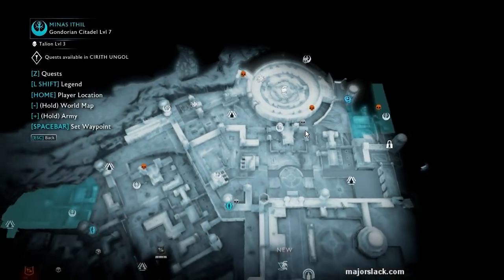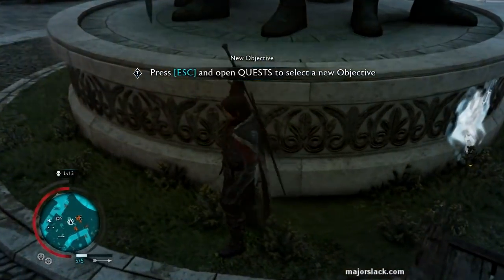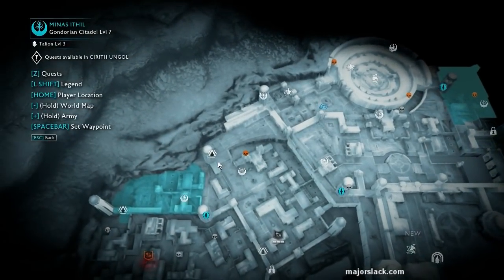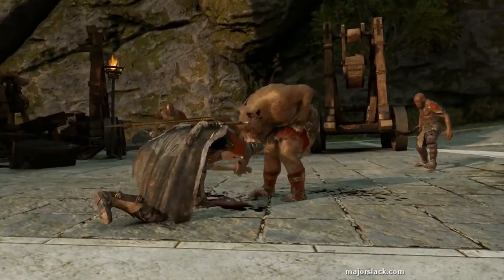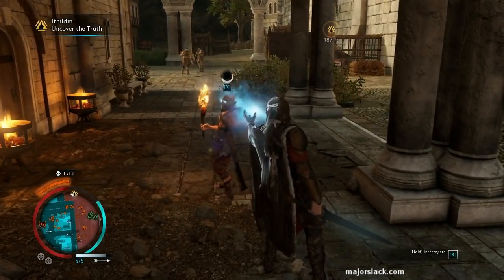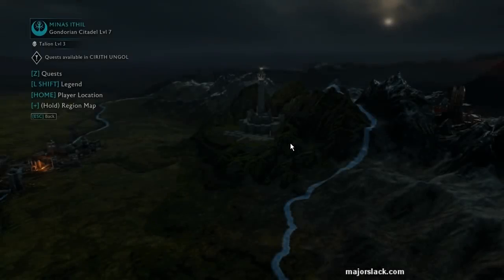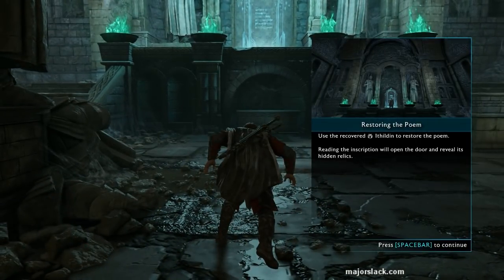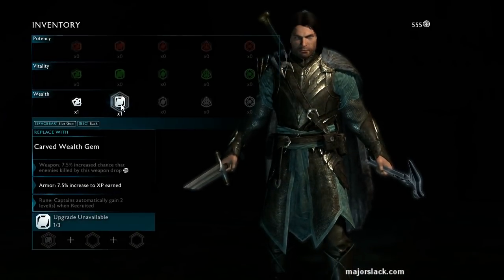Shadow of War Walkthrough #5 - How to Get LEGENDARY ARMOR Early Game! (First Ithildin Door)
Collecting all the Ithildin in the Minas Ithil region to get some easy legendary armor! Plus how to find the first Ithildin Door.

Pro walkthrough of Shadow of War by video game strategist, Major Slack. Not a blind playthrough! Featuring the 'Orcinator build'.

The Middle Earth: Shadow of War video game is the recently released sequel to the cult classic, Shadow of Mordor. It is an open-world action-adventure game featuring third-person fantasy gameplay based on Tolkien stories about the Hobbit and the Lord of the Rings.